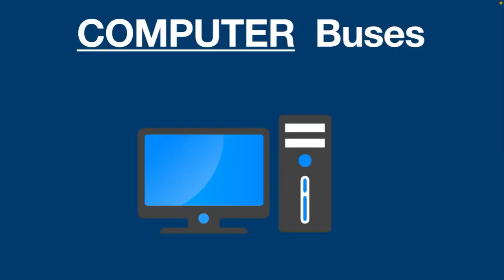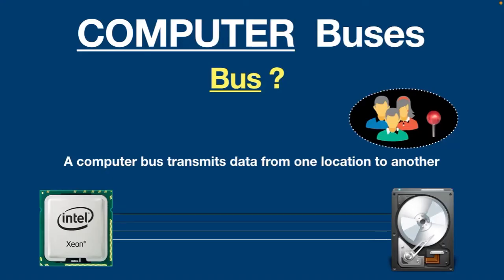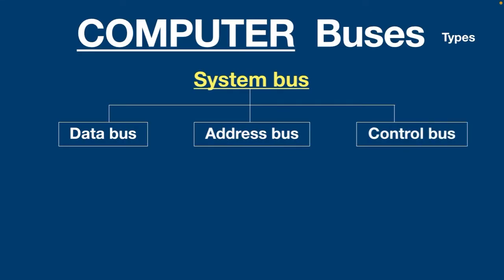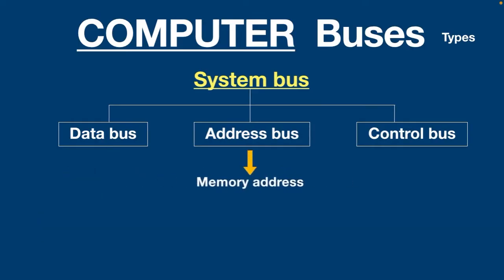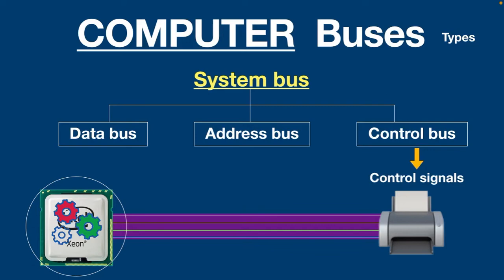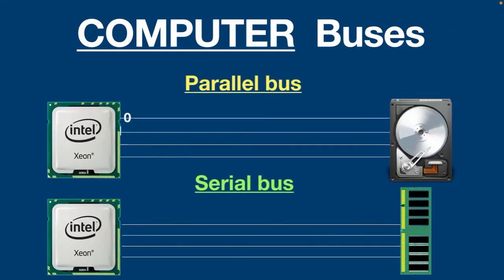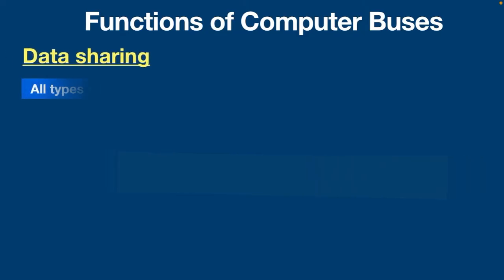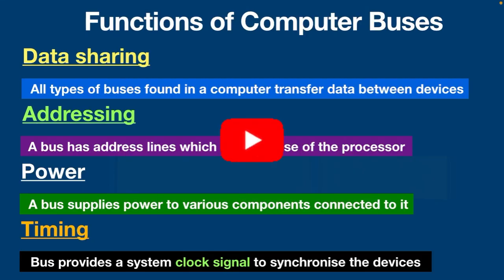Types of Computer Buses Explained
This video is about the types of computer buses. Today in this video you will learn what are the different types of computer buses. Most importantly you will understand the characteristics and functions of each type of computer bus. Types of computer buses have been explained in a very simple way so everyone could easily understand.